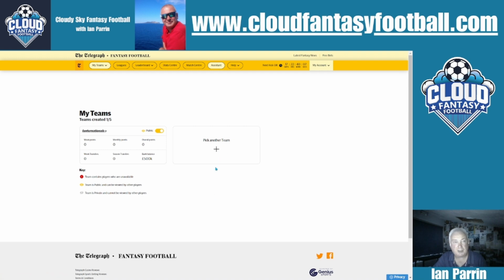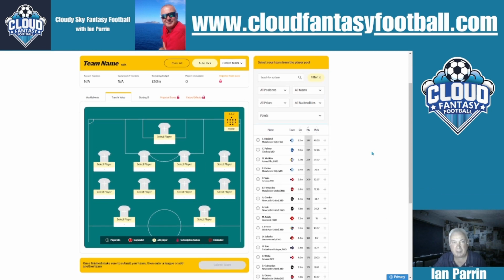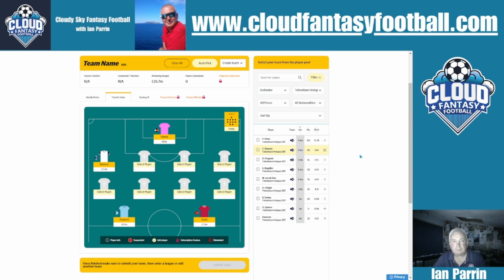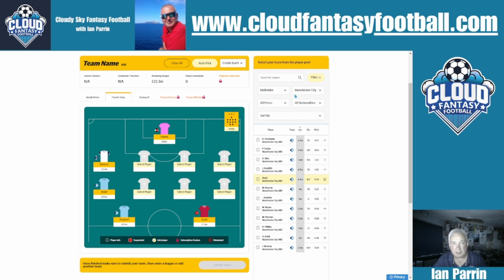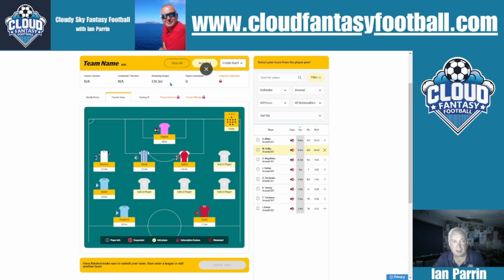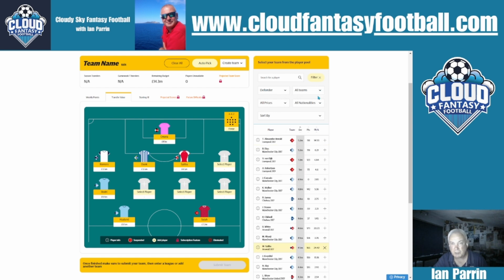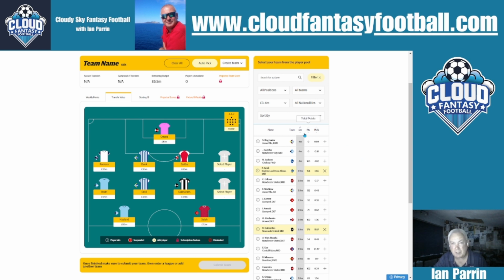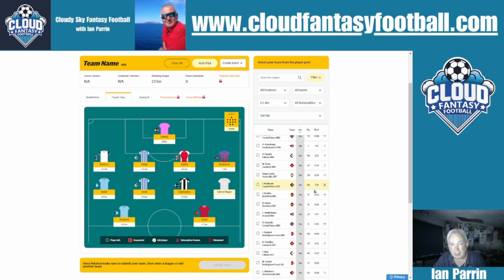How to create a team on TFF | Cloudy Sky FF Show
Creating a team on TFF
Different formations
Using the filters
Single game days
Previous SkyFF assets